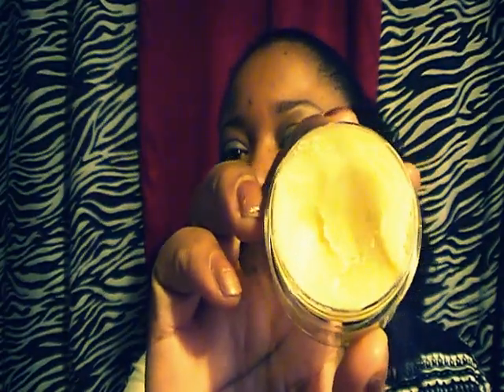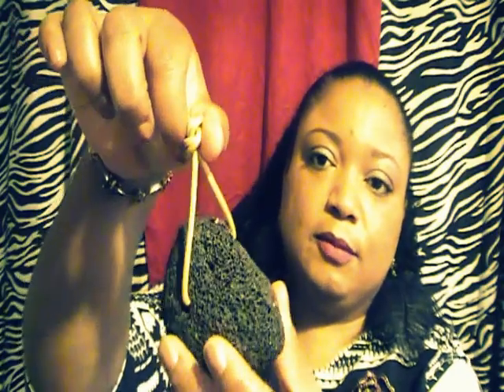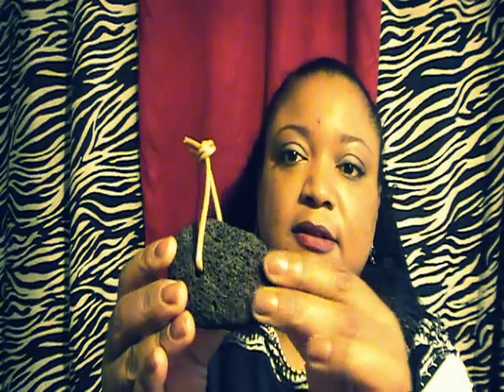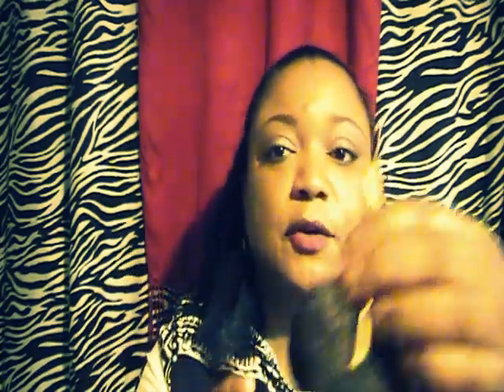TKOSKIN.COM product review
After about 2 weeks of using the products.
True fact..Chocolate triggers the release of endorphins which are the endogenous opiates, the same as sex or exercise!..